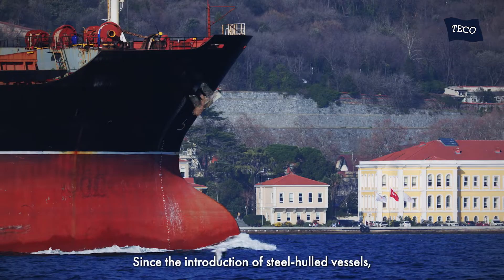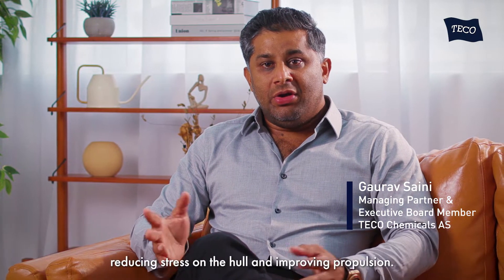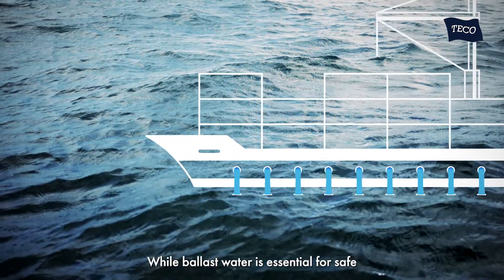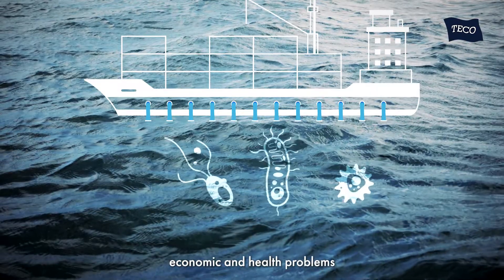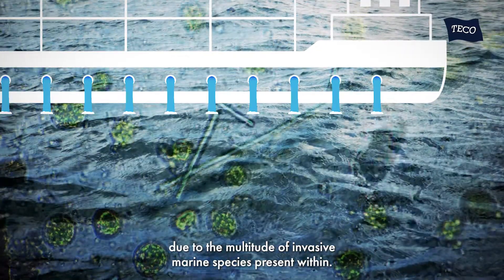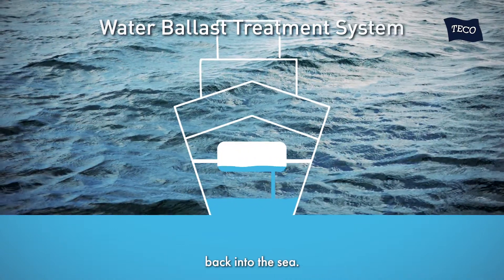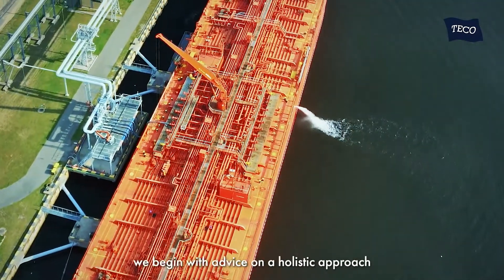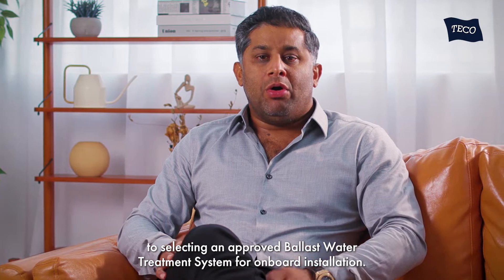TECO Chemicals - Product Video: Ballast Water Treatment Chemicals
Removing the bugs from the ballast with a comprehensive range of BWTS chemicals